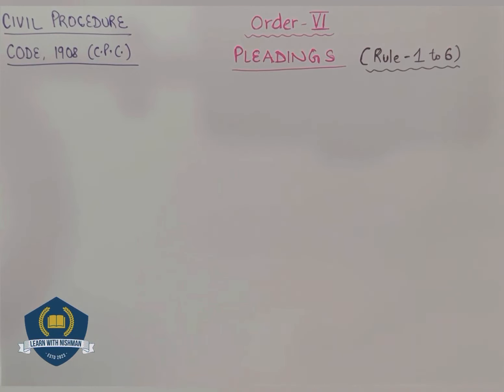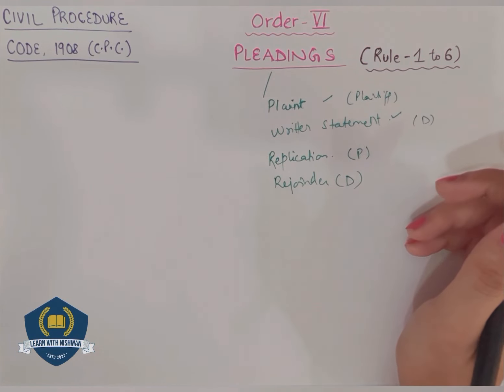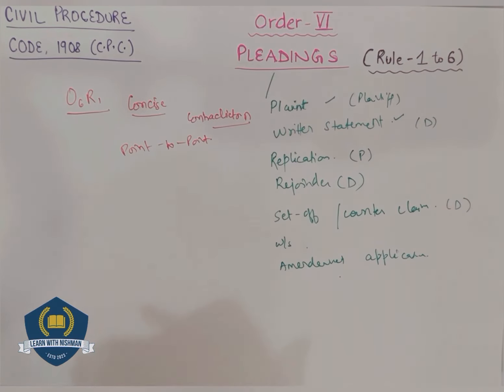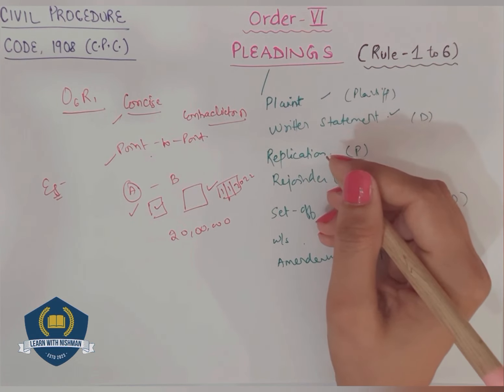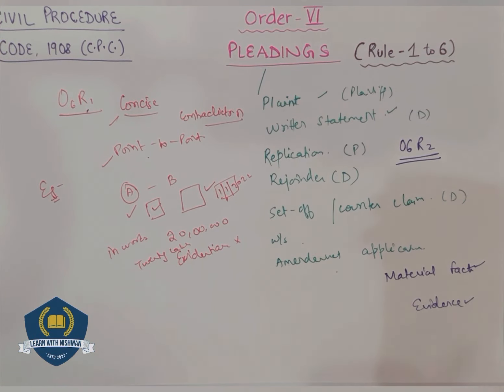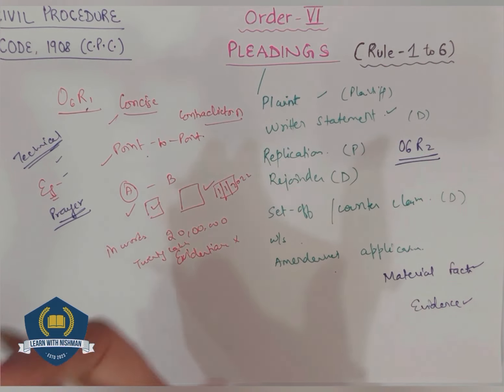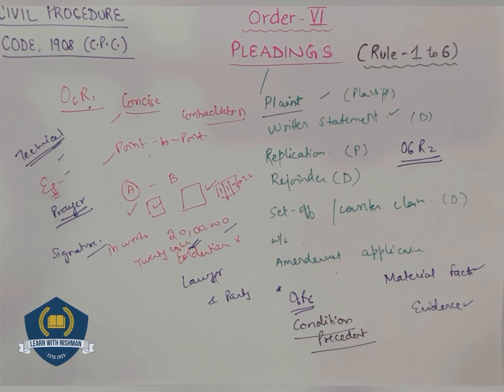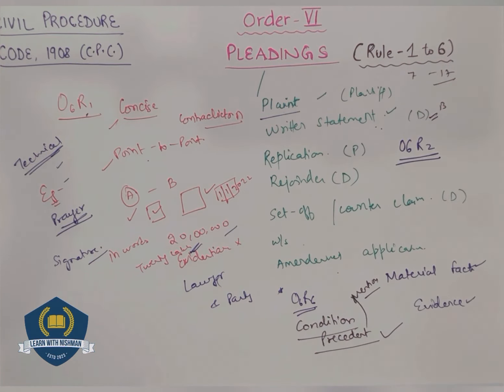Order-VI | Pleadings | Rule-1 to 6 | Civil Procedure Code,1908 | C.P.C.-LAW | Learn with NISHMAN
Watch this session for Order -VI Pleadings Rule- 1 to 6 about the Civil Procedure Code,1908 (C.P.C.) by Learn with NISHMAN and enhance your judiciary and legal preparation.

GEARS:-
1) Sonata gold 2.4ghz noise cancellation mic wireless
2)Camera tripod Stand
3) Iphone13
4) HIFFIN E27 studio single holder umbrella lighting kit
5) ALKOSIGN Astra Chrome White Boards
6) SONI officemate Whiteboard Marker
7) Wacom pentablet
8) Macbook air
9) Ipad air
10) wireless mouse
11) usb hub 7 in 2
12) Apple pencil
13) tablet pencil
14) camera
15) wooden tablet
16) table
17) green screen
18) boya mic
19) rode mic
20) chair
21) lights
22) wireless keyboard
23) laptop stand
24) pen stand
25) A4 size paper
26) color pens
27) highlighters
28) sticky note
29) airpods
30) screen GLASSES
31) bed STUDY TABLE
32) extra SCREEN